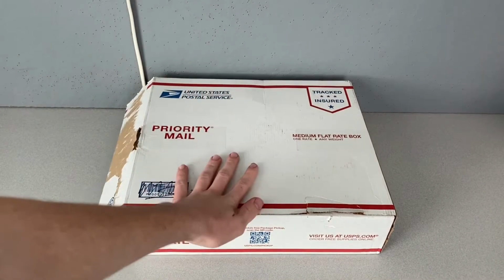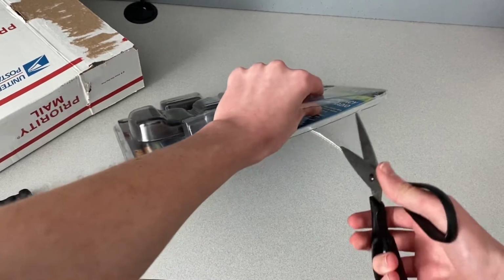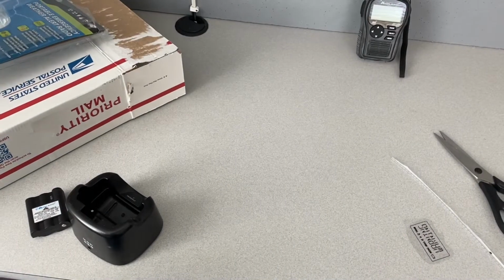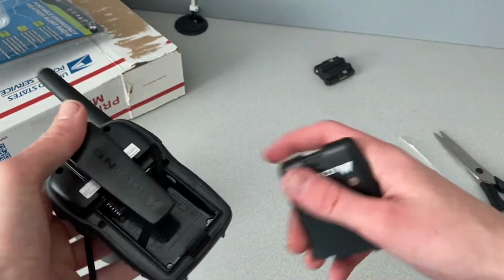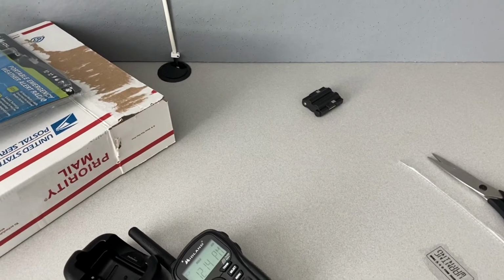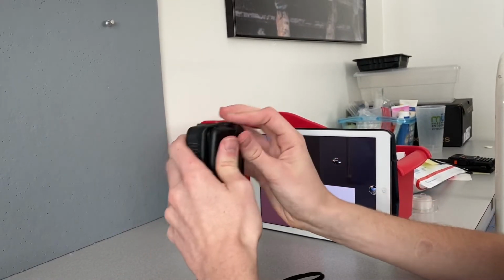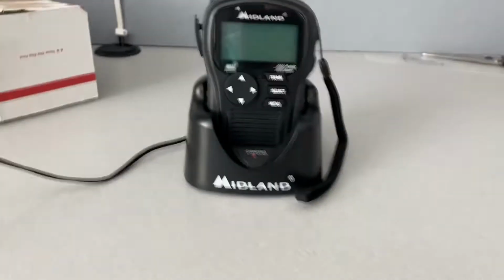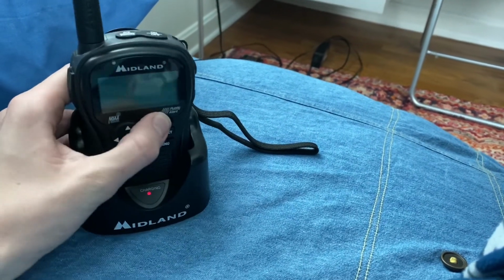Unboxing/Setup Of The v15 Midland HH54VP2!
©️ 2020 Antonio Cerri
My discord server: (Invites are down due to increased OGRE raid threats.